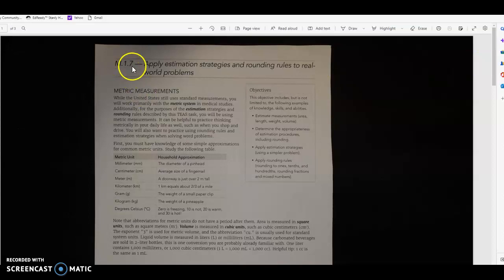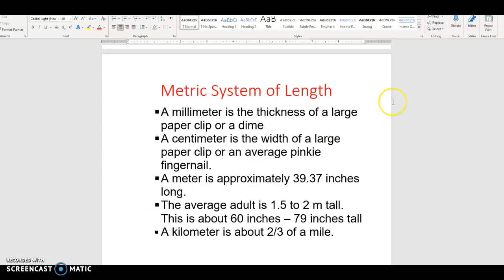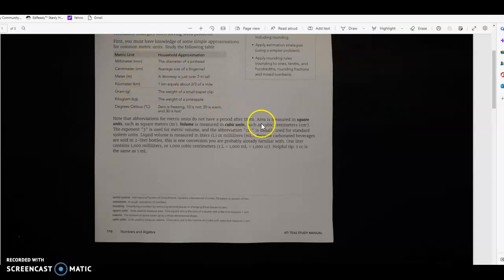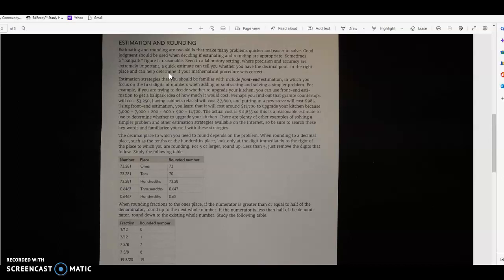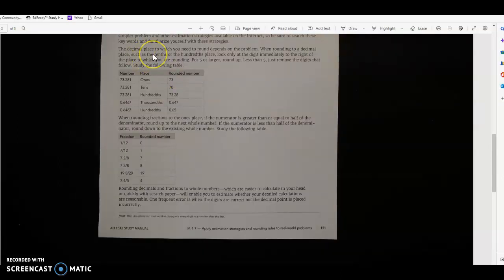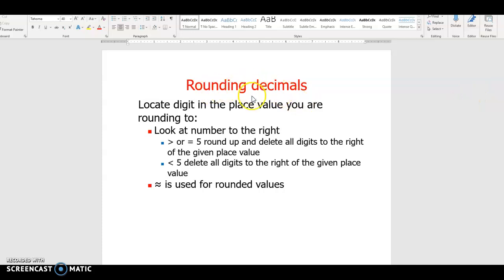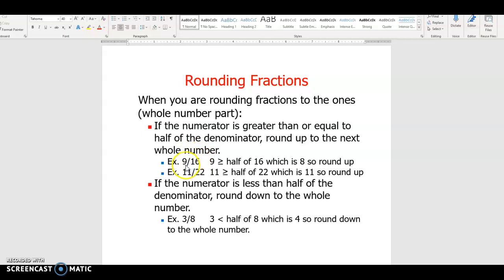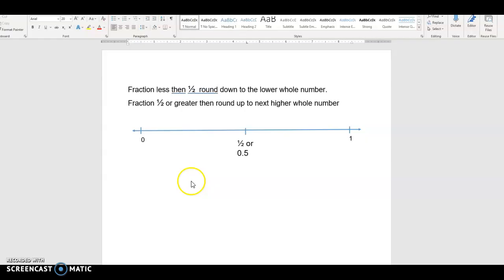TEAS Section M.1.7 Version 7